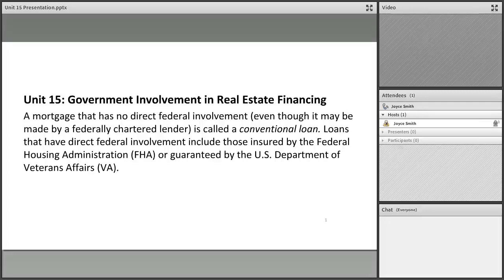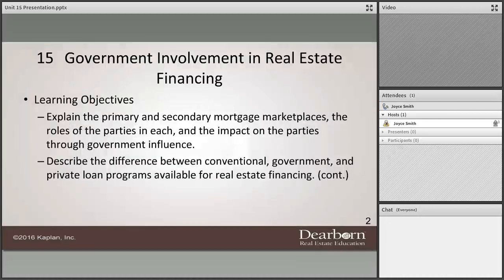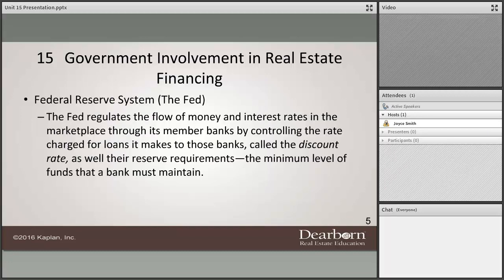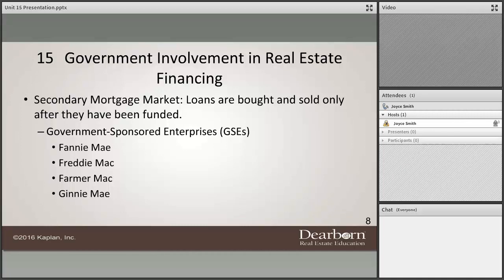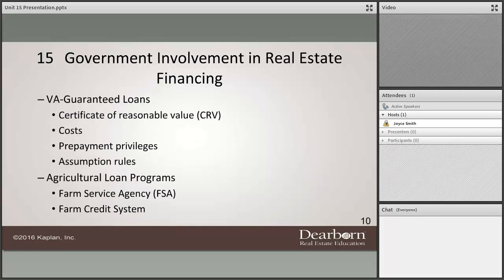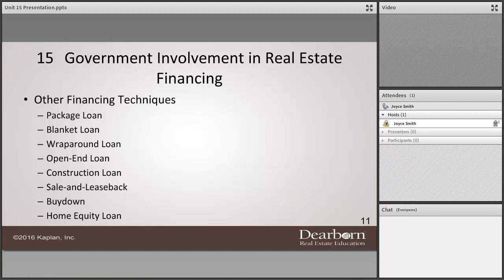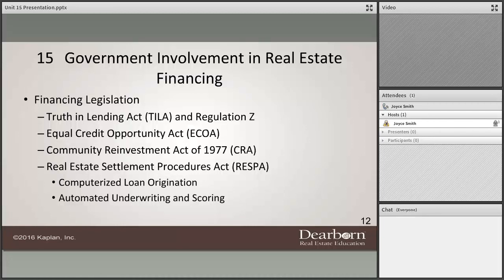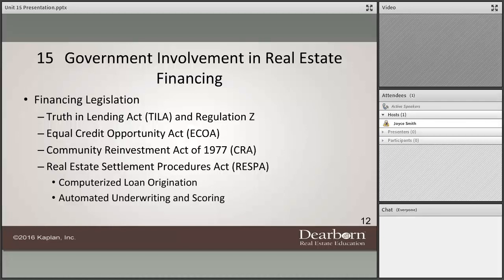Unit 15 Principles & Practices